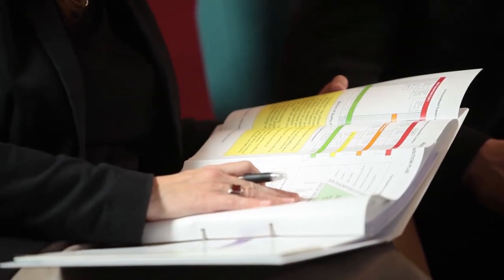Kev Rowland Parent Interview